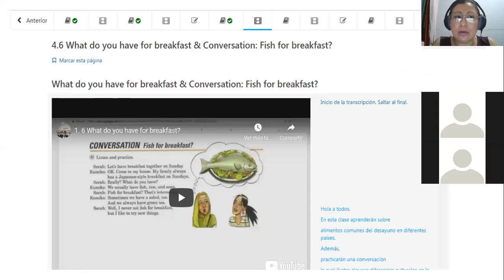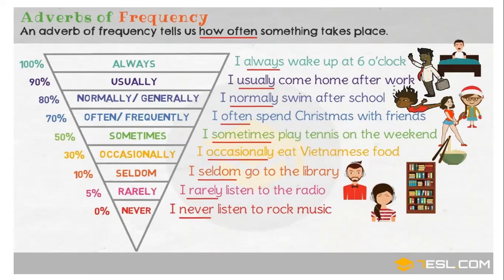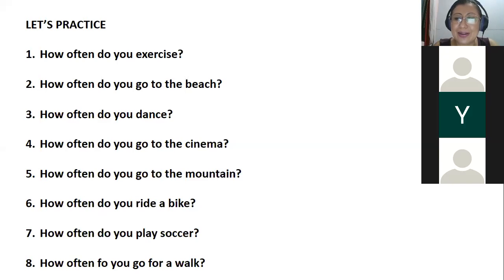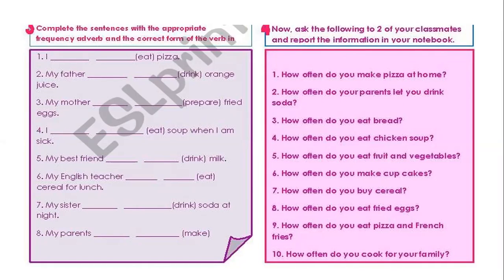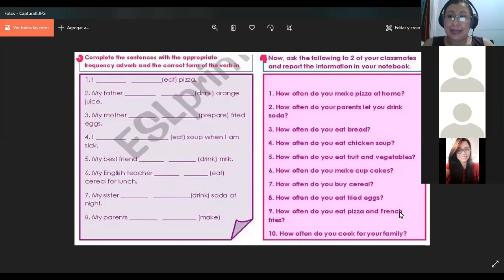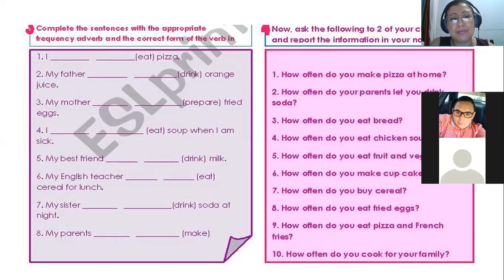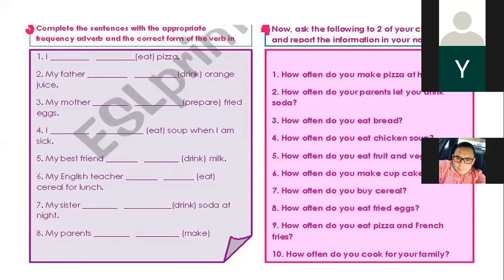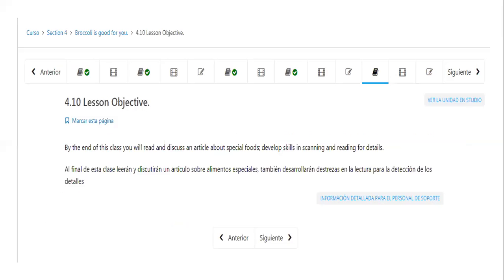Ingles Corporativo-P2-01-8-9PM-07-20 FREQUENCY ADVERBS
Participants learn how to use frequency adverbs in real life conversations to answer to the question "HOW OFTEN".